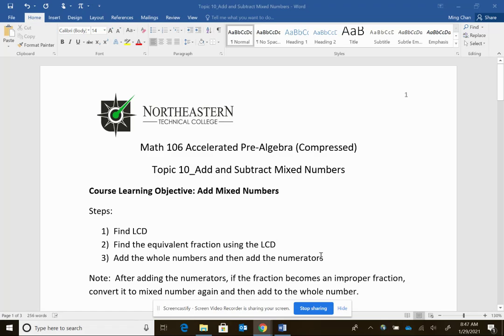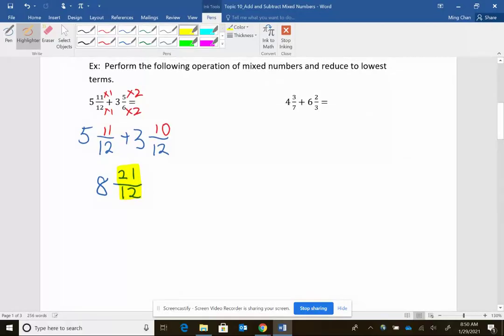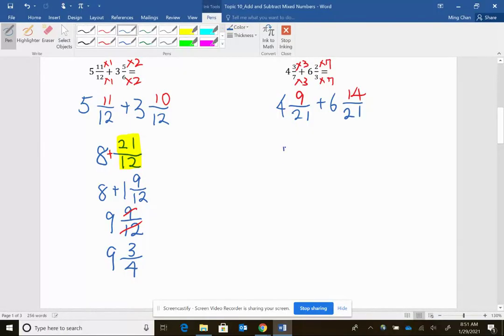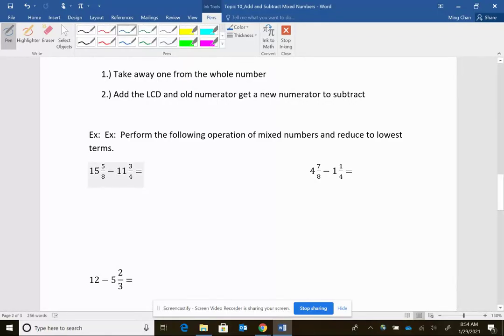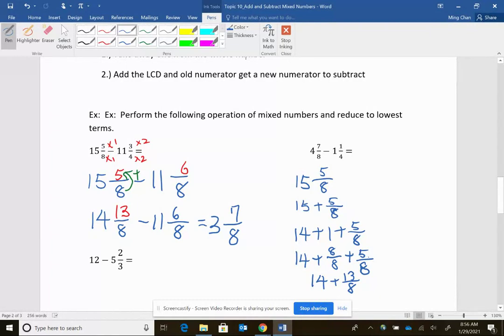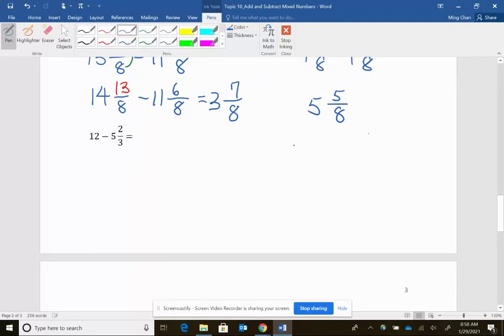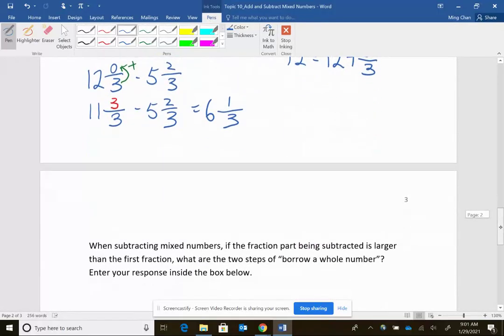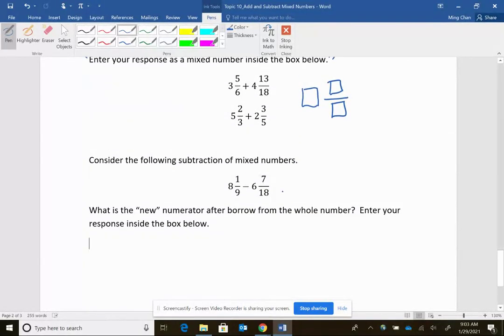2.0 106 Topic 10 Lecture Video